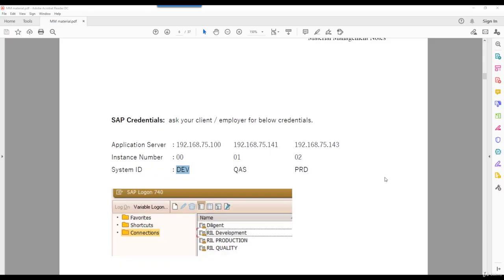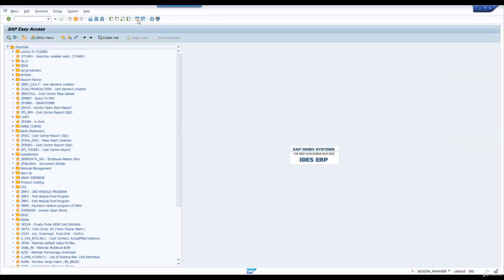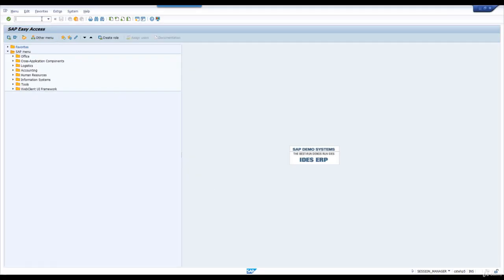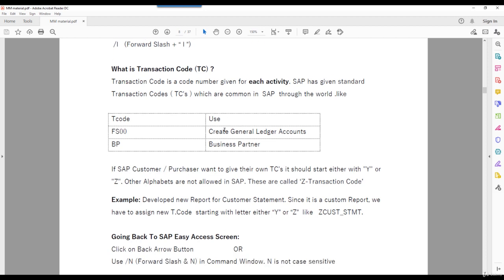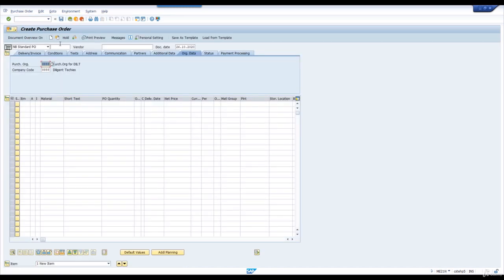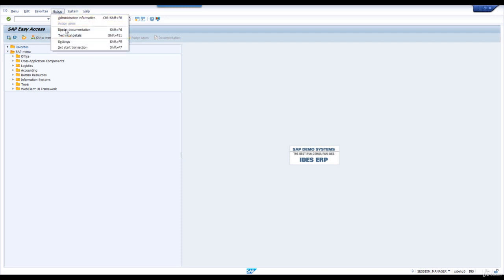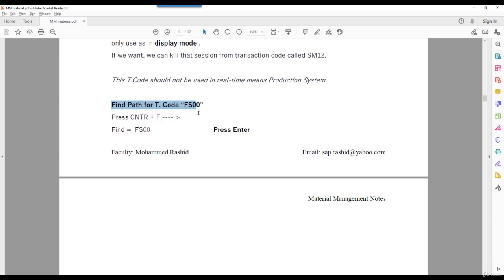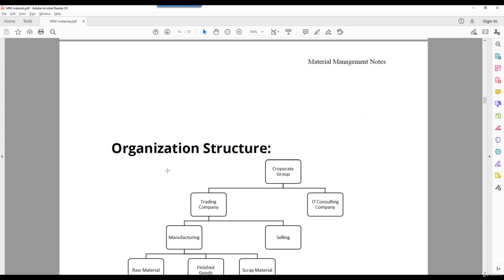5 SAP GUI Continued